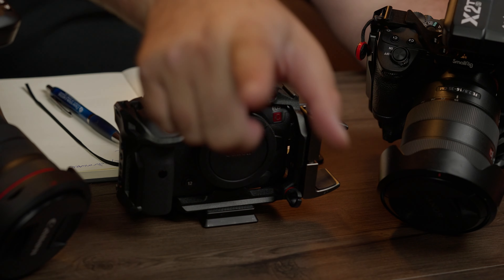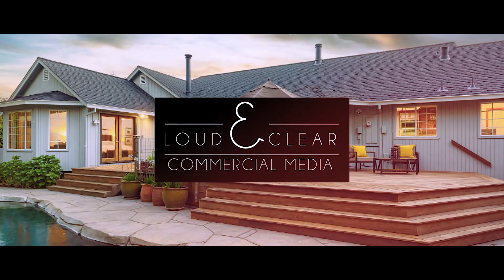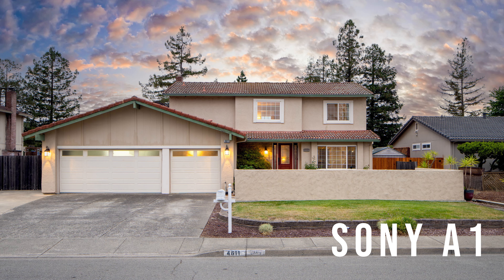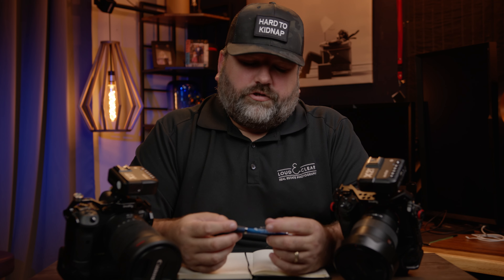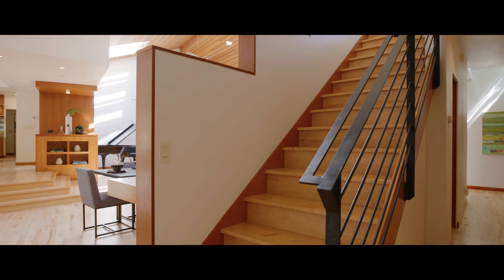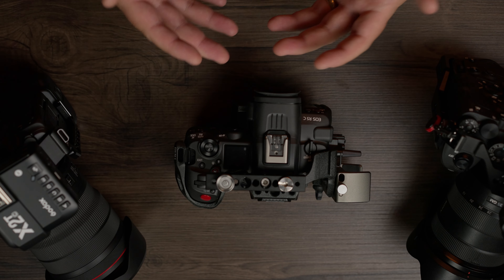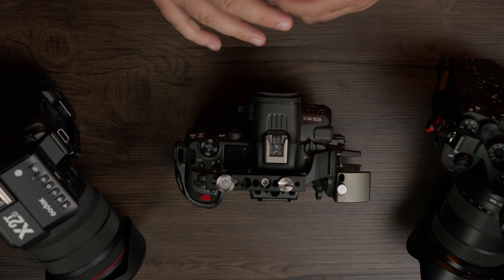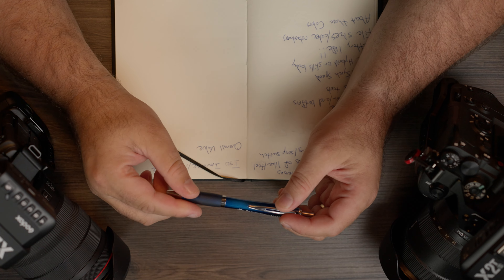Sony A1 vs Canon R5C vs R5 vs A74 - A Real World SHOWDOWN from Someone Who Actually Uses Them!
This video was shot on:

A Cam - Blackmagic Pocket 6K
B-Cam - Sony A74
C-Cam Sony A7Siii
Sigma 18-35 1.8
Sony/Zeiss 55mm 1.8

Generay radiance 230
Aputure 120D
Aputure 60D
Fotodiox Flapjack 18"
Shoeps CMC1